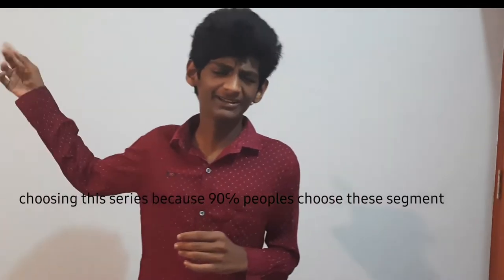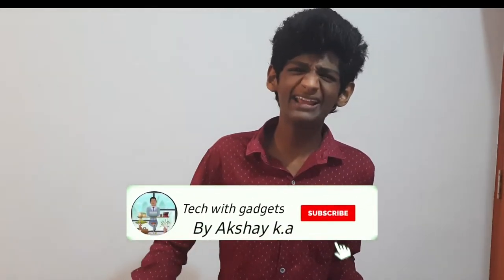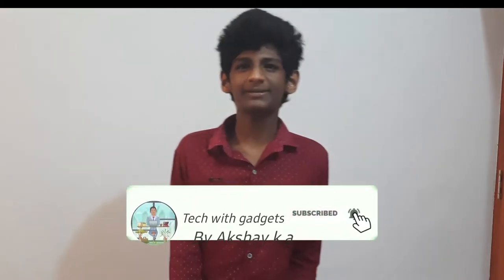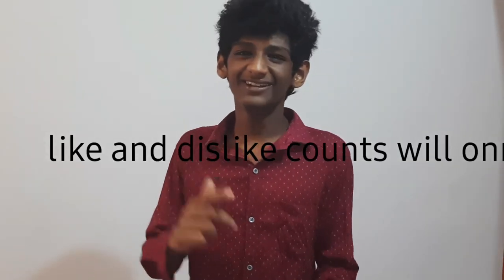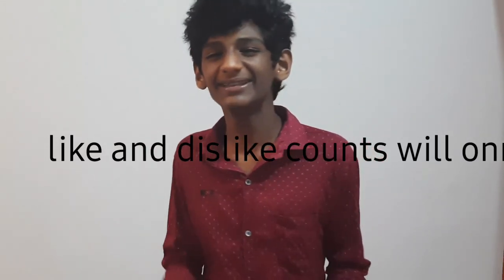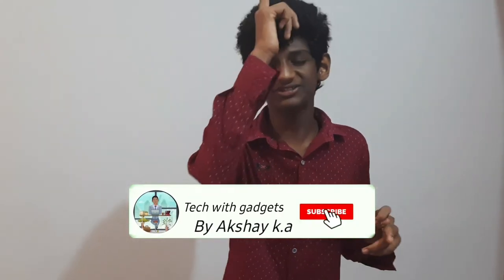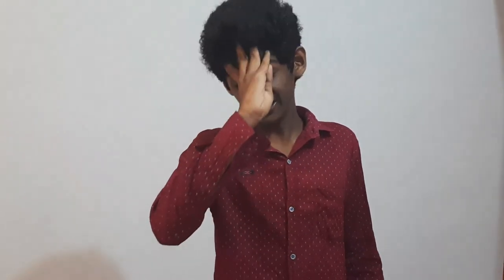questions to iphone users ഉത്തരം തരാൻ പറ്റുമോ??? comment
don't be a dump be keep your standard everything all to you